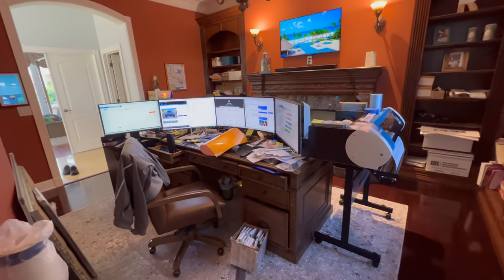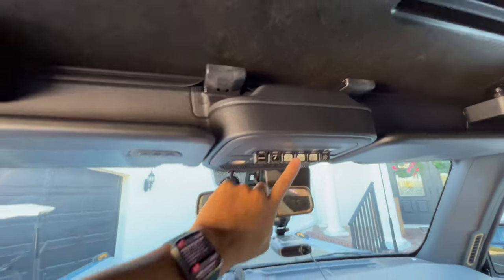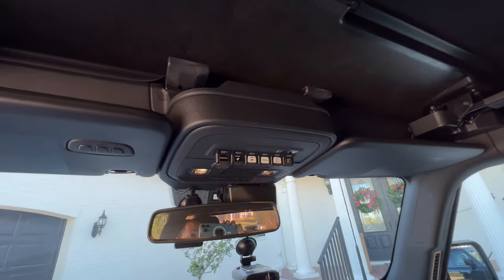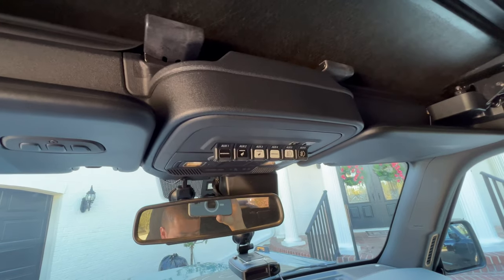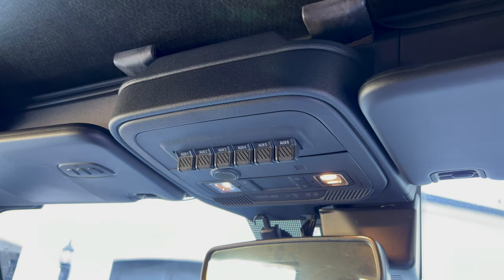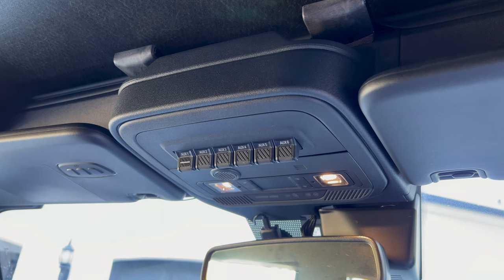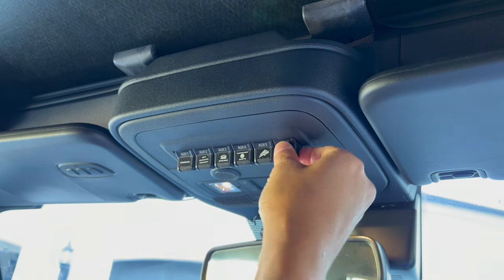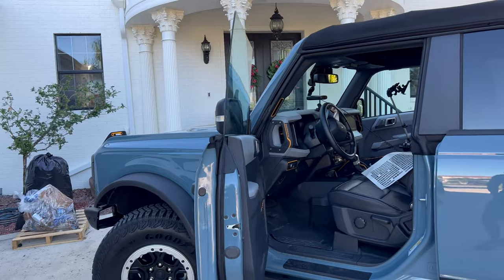Printed Series Auxiliary Switch Labels - 2021+ Bronco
Thank you Sean (Natai on Bronco6G) for these awesome designs. Without you this wouldn't have happened.

The convenience of the auxiliary switches in the Ford Bronco is relatively unquestioned.  They are labeled Aux 1-6, but unless you have memorized each location, you might forget a switch or two.  Asking someone else to turn something else on for you?  Well forget about it unless you start labeling.

We're giving you a variety of options from normal to photoluminescent (glow in the dark).  Laminated or not.

The lamination adds 6 mil thickness of stone guard PPF.  This can increase the durability.

NOTE:  Photoluminescent paper needs to be charged with a bright light source for 5-10 minutes to sustain its glowing appearance.  Shining a light on it briefly will result in light, but that light will be relatively brief (minutes).